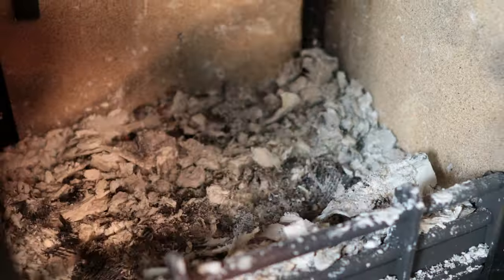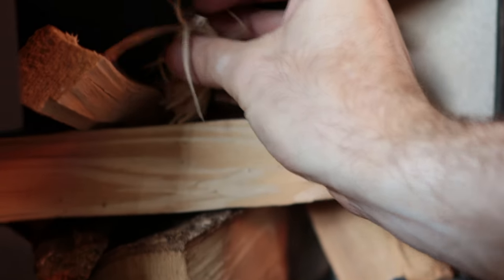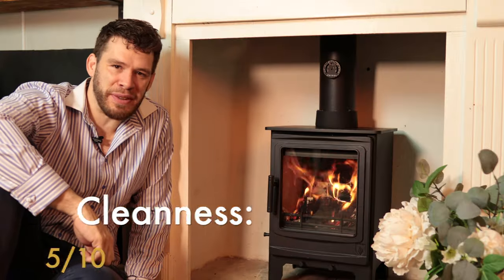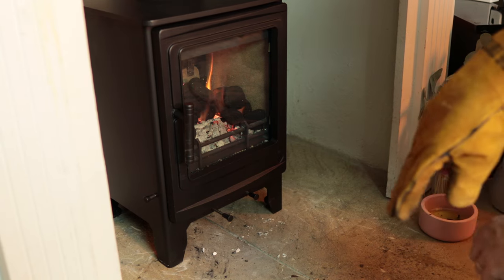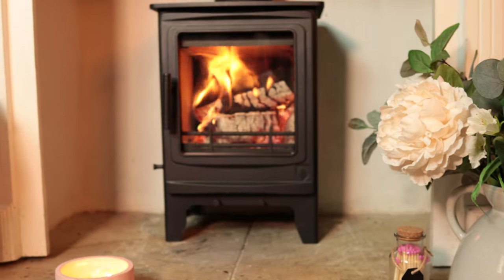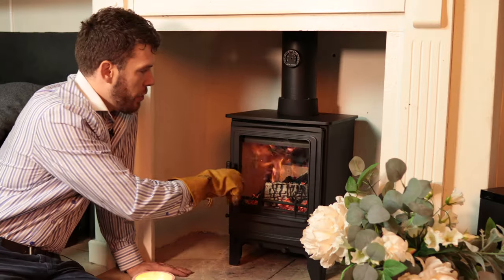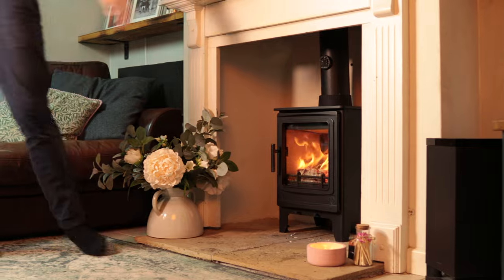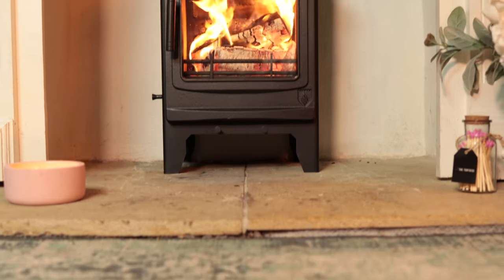Full Review of Ribble Valley Wilpshire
This is a full independent review of the new Ribble Valley range, we test the stoves real world performance in:

Clean glass
Fuel economy
Ease of lighting
And controlling

I also give my views and a bit of background information. The videos are designed to be quick with only the "must know" information, they are independent and I'm not paid to make them.

If you would like any further information please feel free to drop me a comment or you check can out the manufacturers page here: